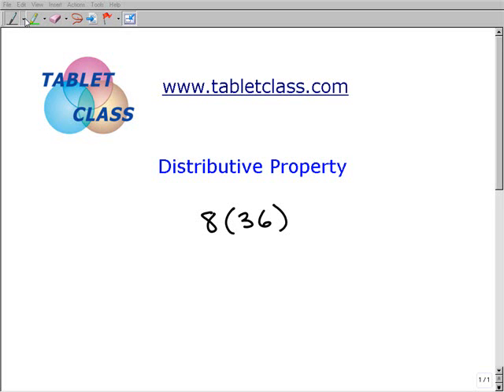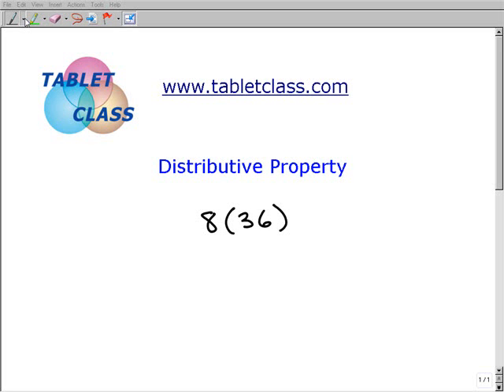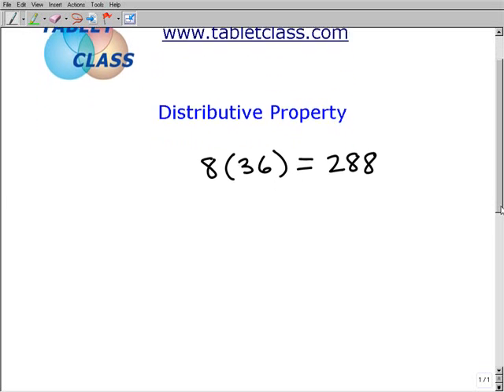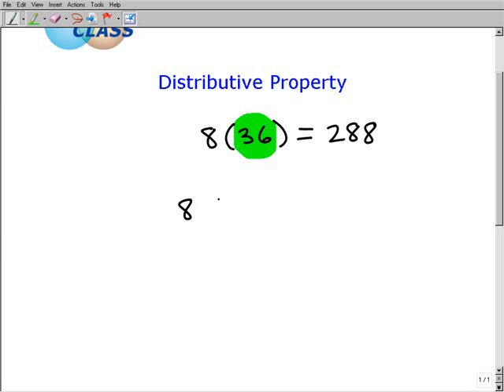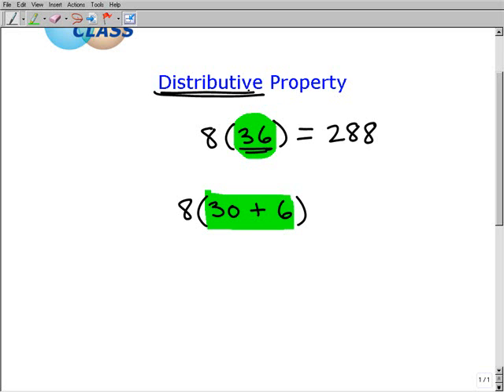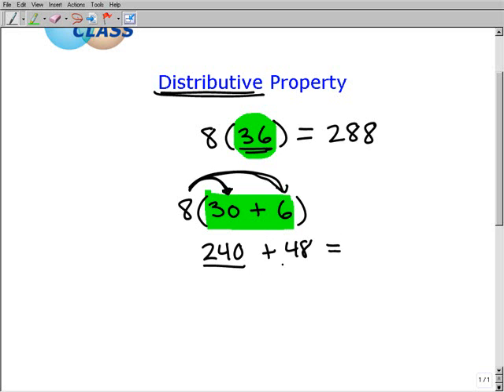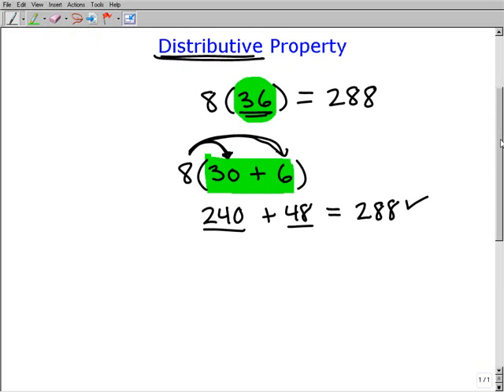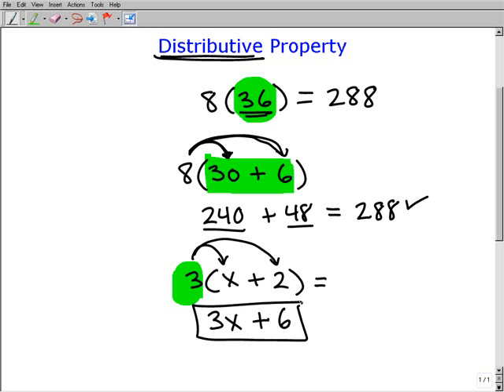What is The Distributive Property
TabletClass.com Math Courses offer powerful math instruction that is very clear and understandable. In this tabletclass video the distributive property is explained.  Students in need to understand the distributive property fully to do well in algebra.  The distributive property is essentially another way to do multiplication.